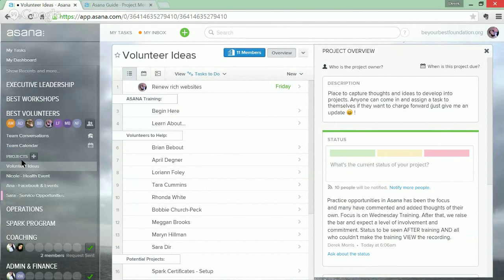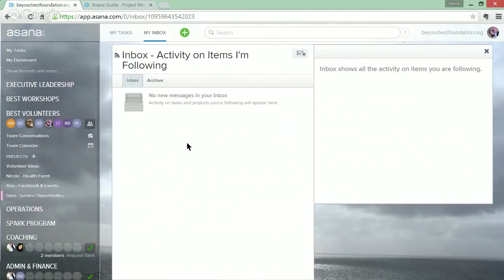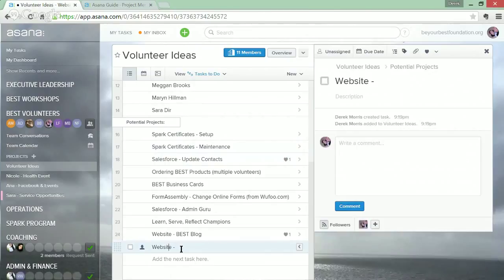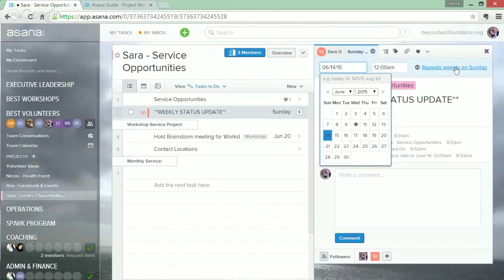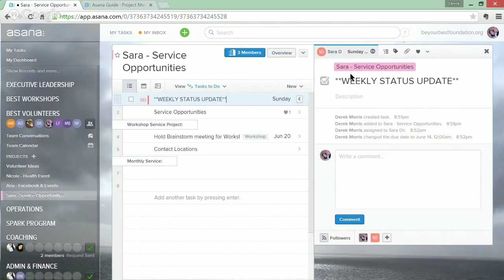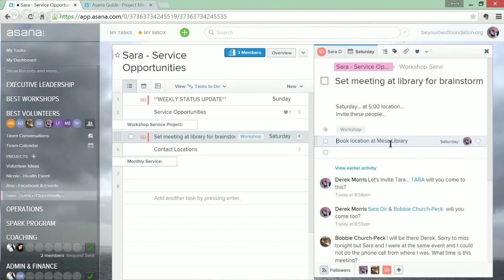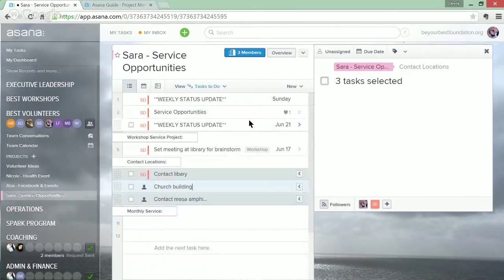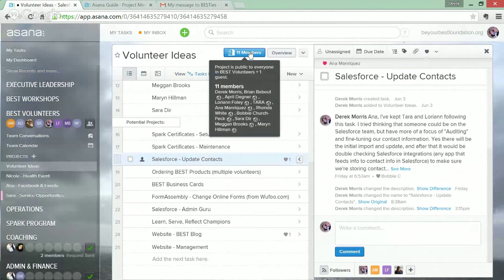BEST Foundation - Asana Beginner Training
Project Management App Asana gets some traction as we train you on the basics of creating tasks and managing your inbox and projects